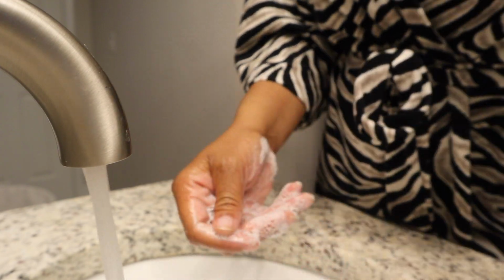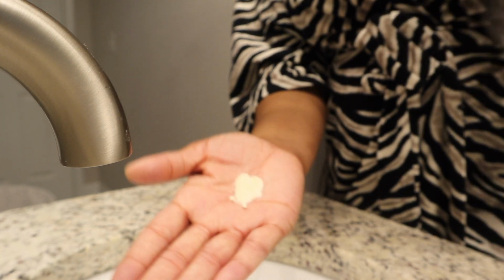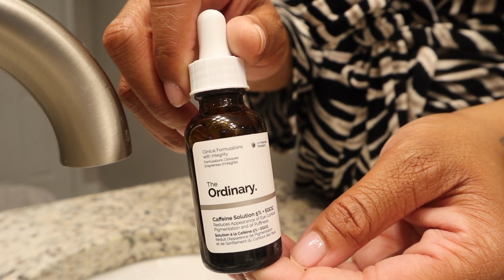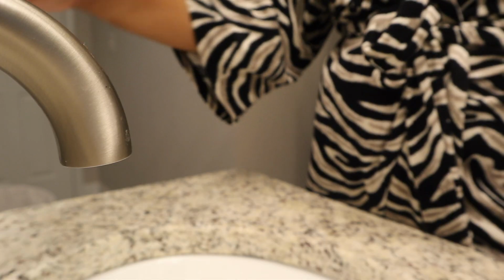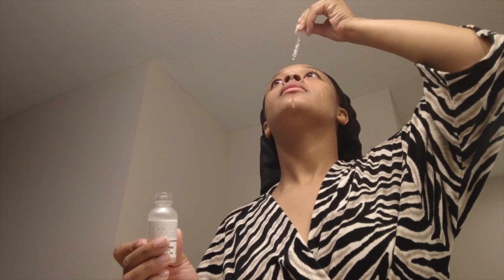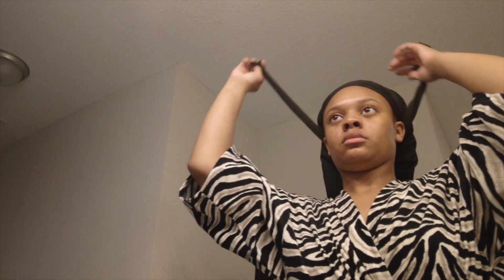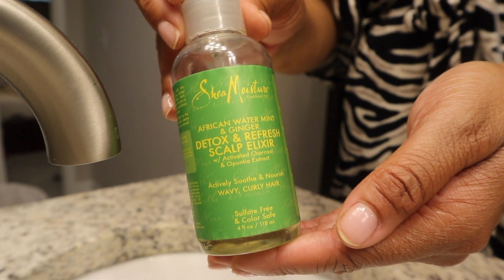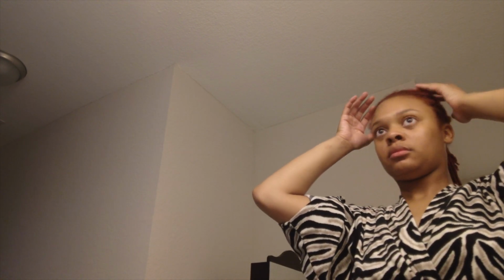Skin and Loc Morning Routine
Let's get into this skin and loc routine!!! MOST mornings go as what is shown in the video. I hope you enjoy and possibly learn something that may work for you!!

+ AGE: 25
+ LOC START DATE: MARCH 13, 2020
+ FROM: KISSIMMEE, FL